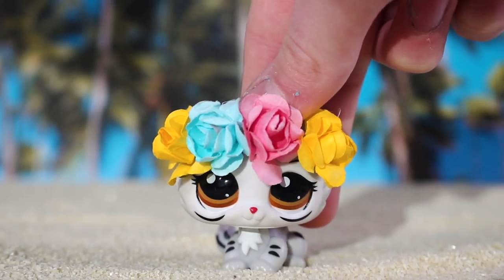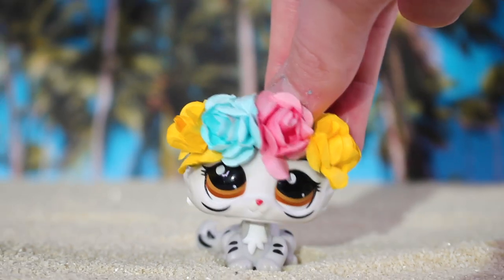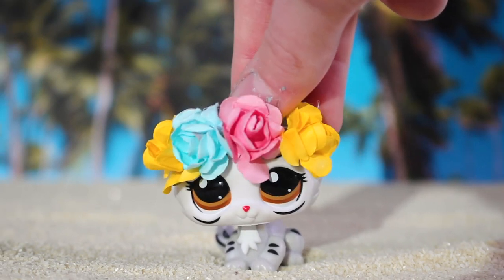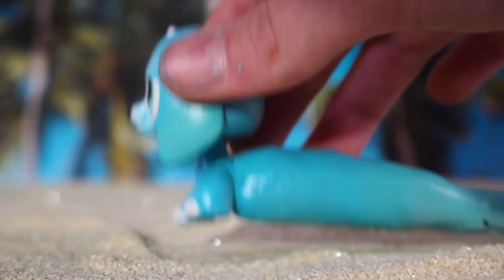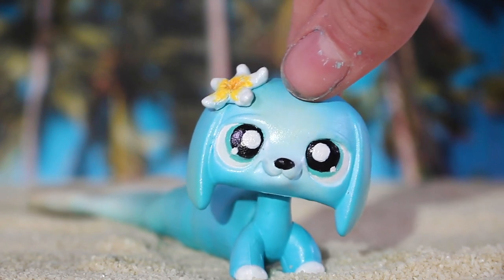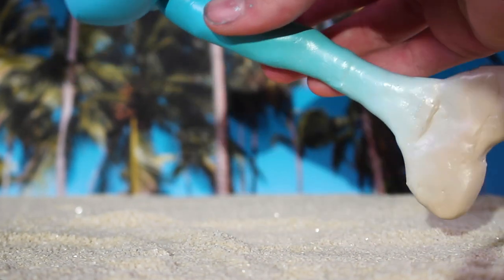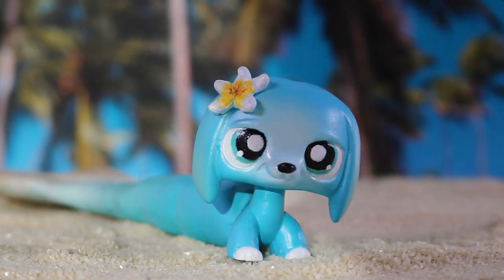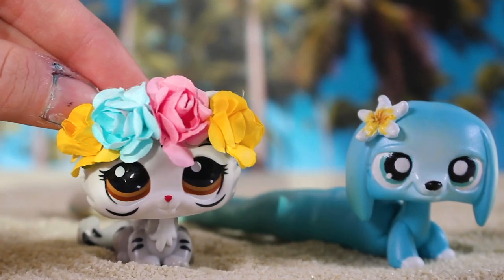LPS: Mermaid Custom "Oceane" | Dollightful Tropical Custom Collab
Hello! This video is showing you the making and finished custom I made back in 2019 for the Tropical Dollightful Collaboration! I really loved making this custom and the finished design of it and realised I never uploaded the video of showing it to you all! Hope you enjoy watching my videos related to my customs and art creations!

(In the bottom right corner at 4:30)

*EQUIPMENT USED:
Camera: Canon EOS 60D
Camera Lens: 18-55mm f/3.5 5.6
Tripod: Velbon C-400, PH-248 V
Lighting: Godox Studio Lighting LED500
Microphone: Røde VideoMicro Microphone

Click here☟